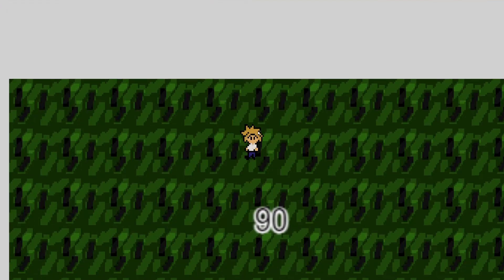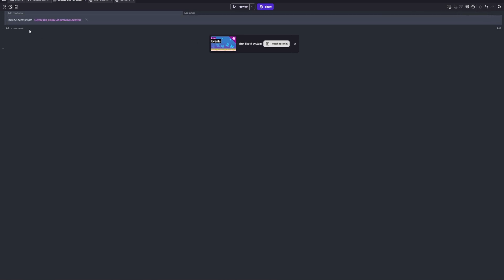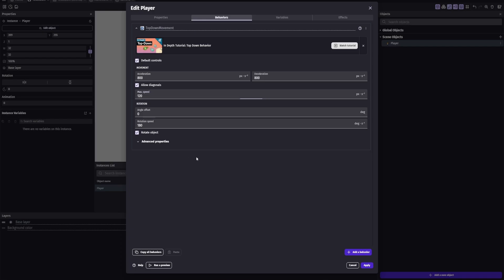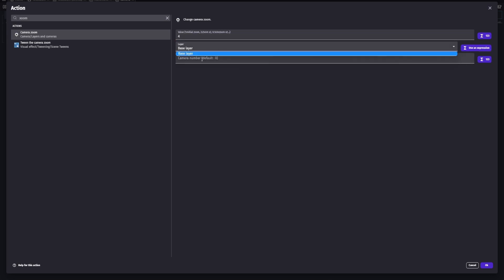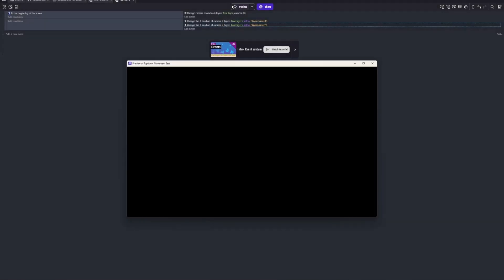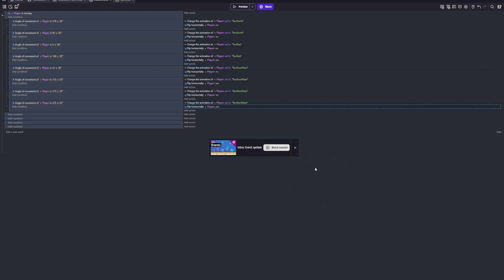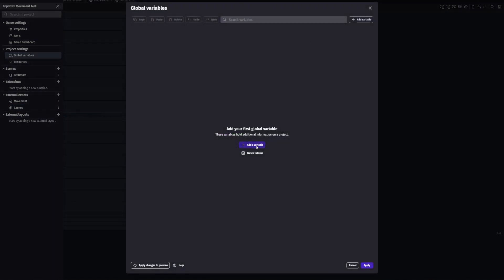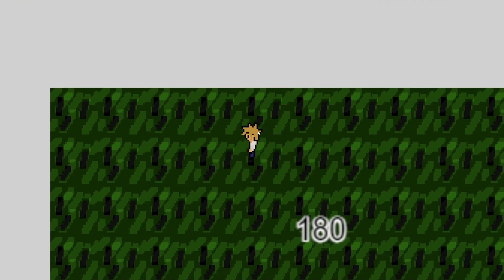8-Directional Movement, Top-Down Camera, and Idle State in GDevelop (5-Minute Tutorial!)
Welcome to this video where I'll show you how to create top-down animations and an idle state in GDevelop. No fluff, no part two—just a straightforward guide to help you out.

In this tutorial, I’ll walk you through setting up a top-down character, animations for 8-directional movement, and a smooth camera system. I’ll also explain how to implement a proper idle state without relying on outdated key-press methods. Whether you’re a beginner or experienced, this video covers all the essential steps for your project.

By the end, you’ll have:

Top-down movement for your character.
Proper animations for idle and movement states.
A functional camera that follows your player.

If you’re building something like an EarthBound-style game or a retro RPG, this is for you! Got questions or stuck?

"Giygas' Intro"
EarthBound/Mother 2, composed by Keiichi Suzuki and Hirokazu Tanaka, Nintendo, 1994.

"You've Got a New Friend!"